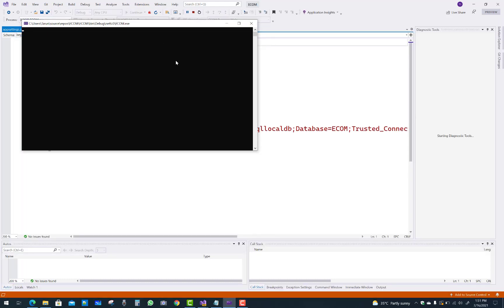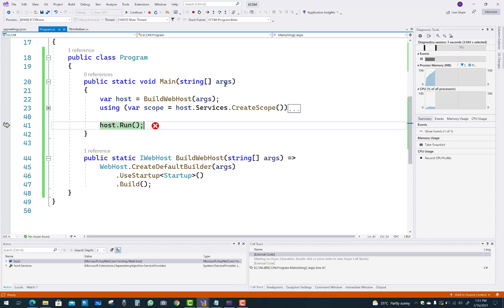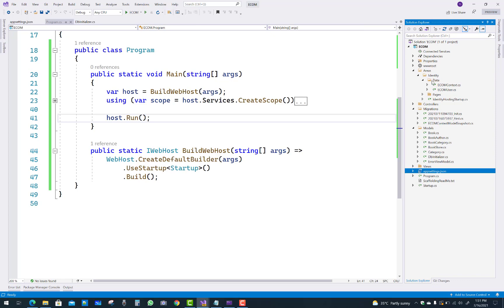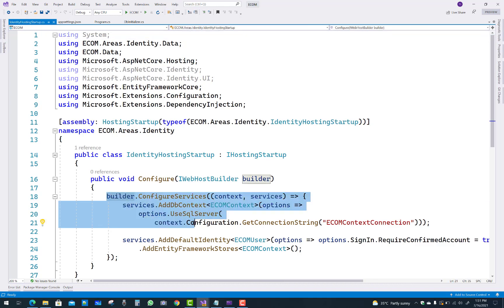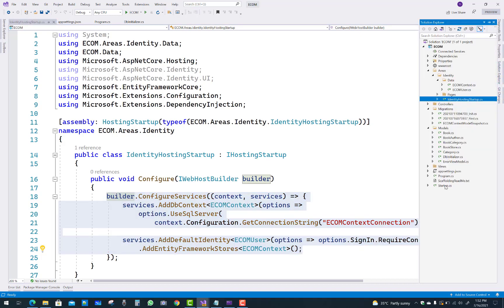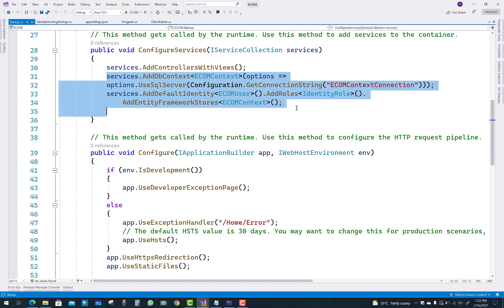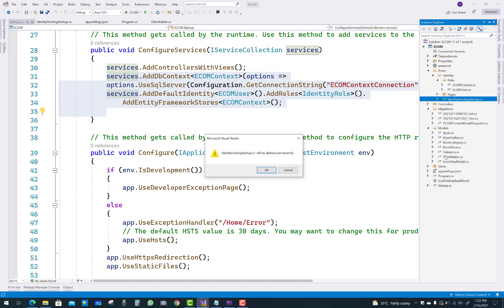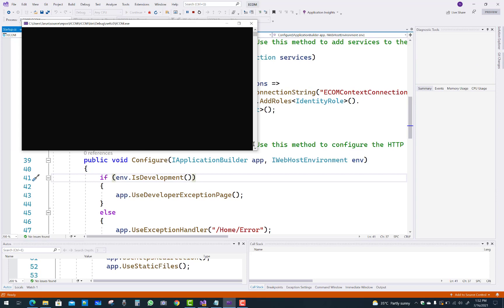Fix : Scheme Already Exists : Identity.Application | ASP.NET CORE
In this video, I am going to fix that error ,"Scheme Already Exists : Identity.Application" If you are using Identity then you check you Area Folder have a another startup file.